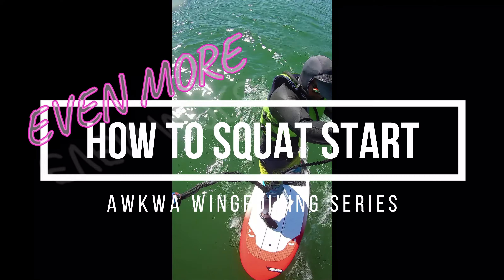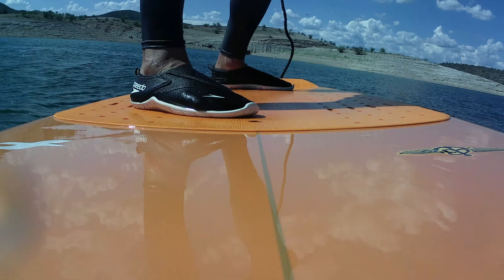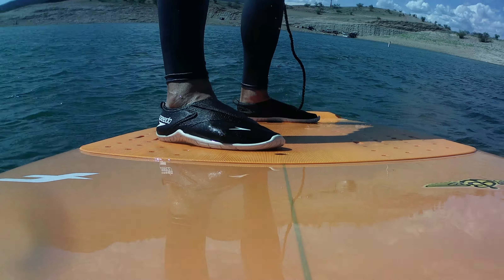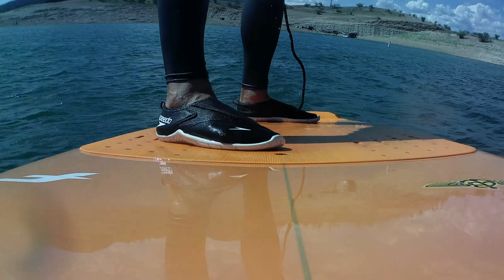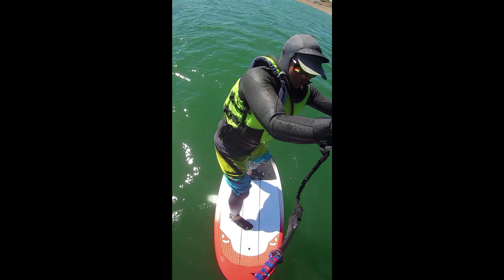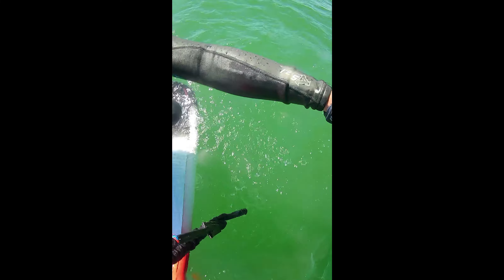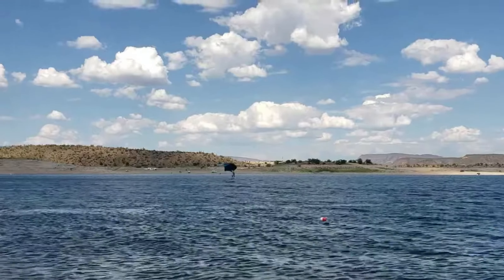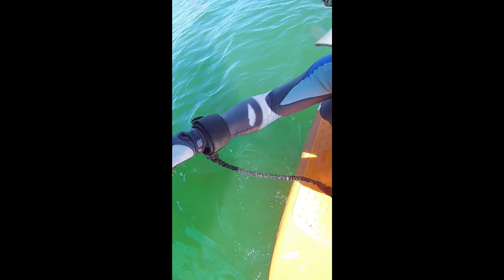(Even More) How To Squat Start!! 🚽🚽 AWKWA Wingfoiling 101 Series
In this follow up to our first "Stop Trying to Knee Start!! How to Squat Start Instead" video, we take a further look at some additional benefits of this approach (which I neglected to mention in the original) to getting going on a wingfoil board, along with updated (and some prior) footage and camera angles.

The first video, "Wingfoiling 101 - Stop Trying to Knee Start!! How To Squat Start Instead 🚽  AWKWA Wingfoil Series", can be found by clicking on this

The response to the first video has been truly overwhelming!  I am gratified by all of the comments and feedback so far.  Thank you to all who took time out to watch (even those of you who disagree with this method)!  I hope it has helped those of you who have been struggling with knee starting, or are just not able to make it work and were considering giving up, move forward in your wingfoiling journey!